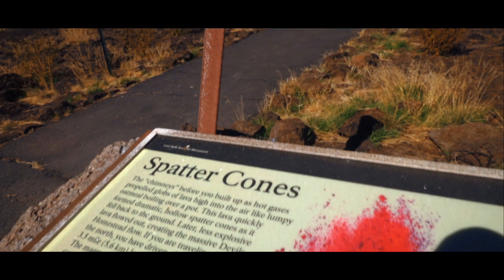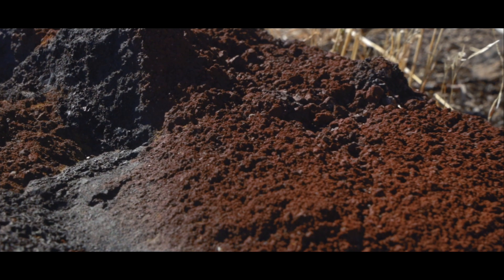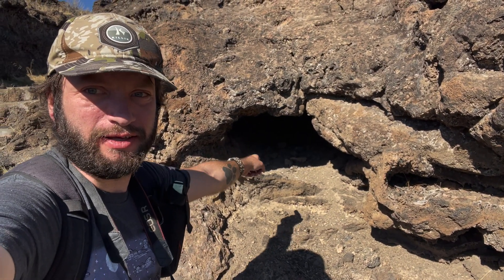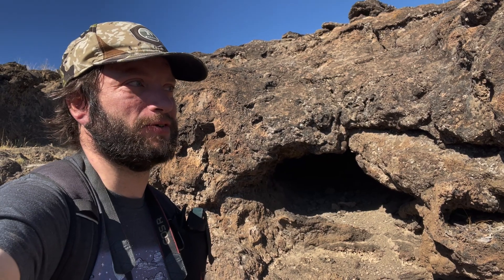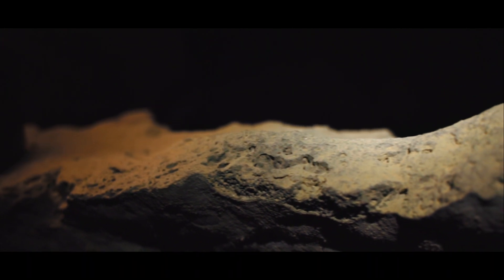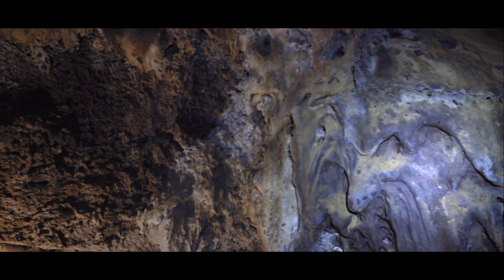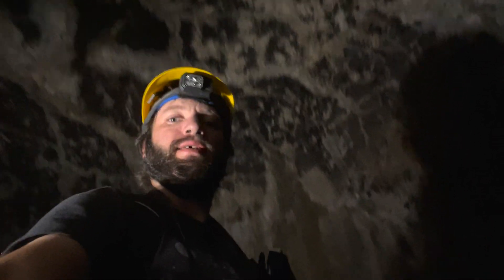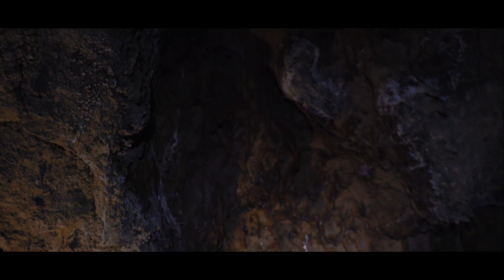Exploring the INCREDIBLE Rocks of Lava Beds National Monument!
Lava Beds National Monument, in far northern California, is an astonishing wonder of nature, where countless miles of volcanic rock covers the landscape. In the first of two videos, we explore the breathtaking geology of the monument.